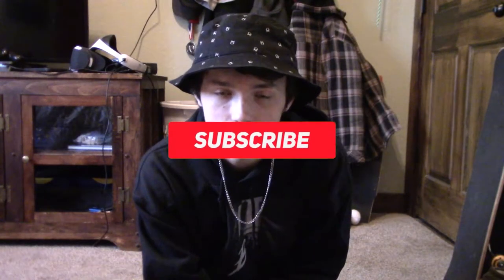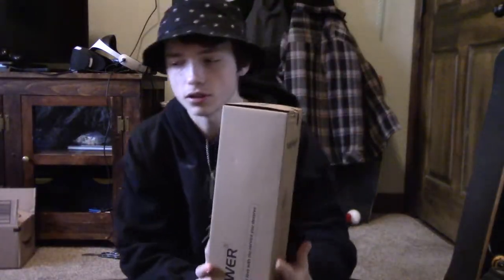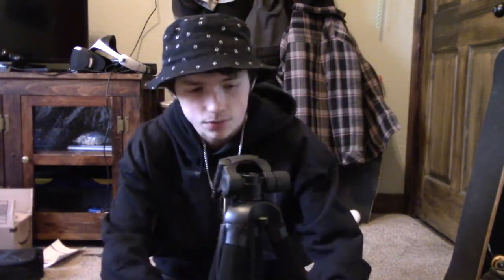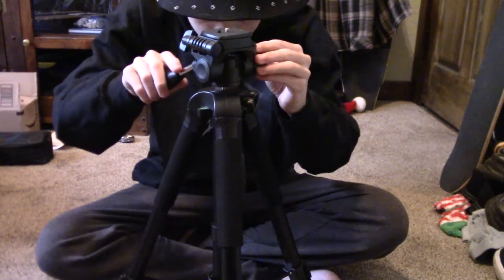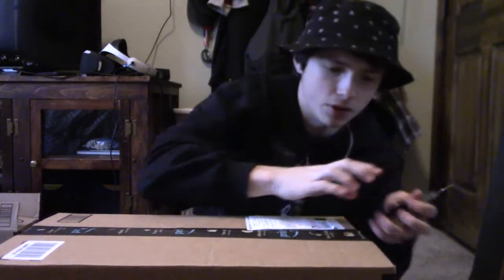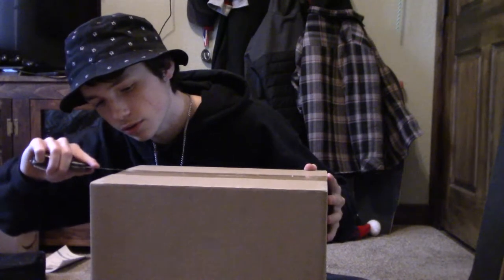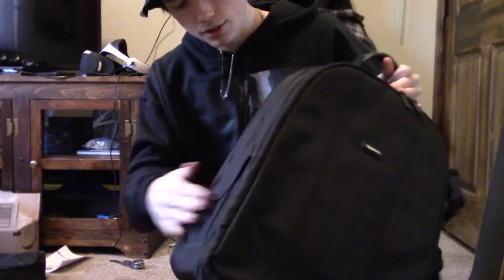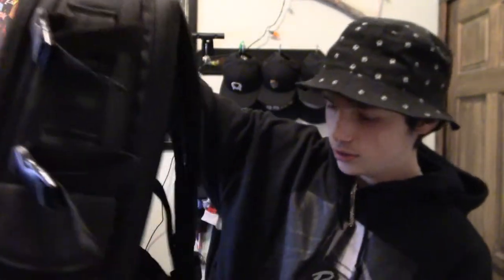New Tripod And Camera Bag! (Random Ass Unboxing Episode #12)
HELLO AND WELCOME TO THE VIDEO!

Thanks for tuning in to another episode in my Random Ass Unboxing series! This time I am unboxing a brand new tripod and camera bag! I really hope you all enjoy the video. Anyways enjoy :)